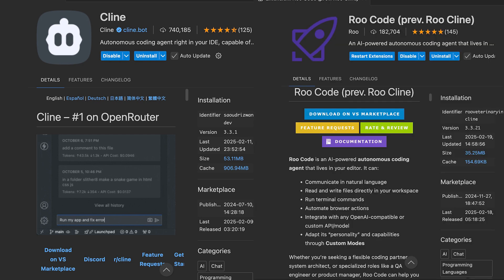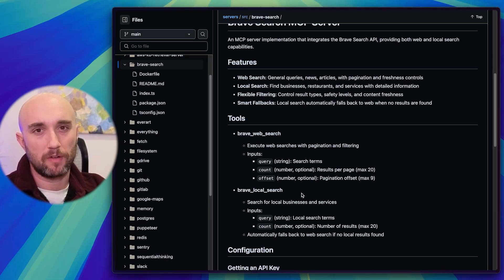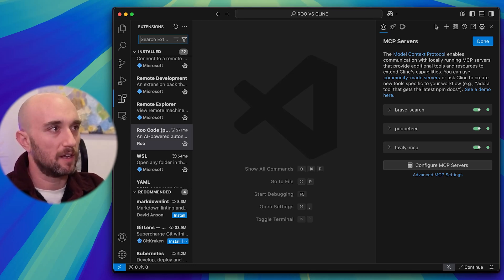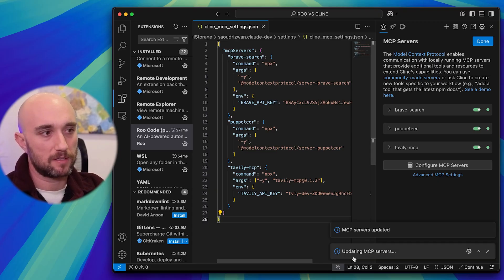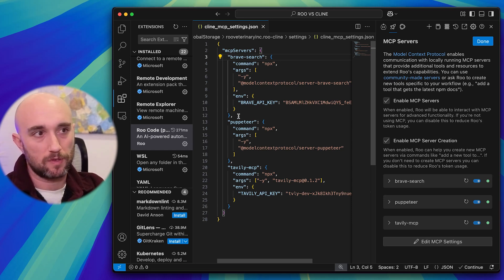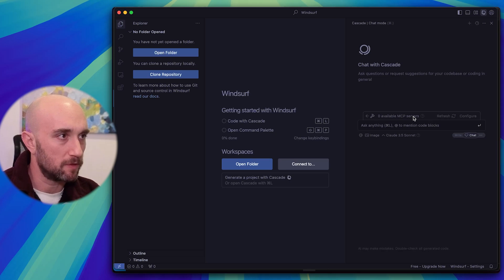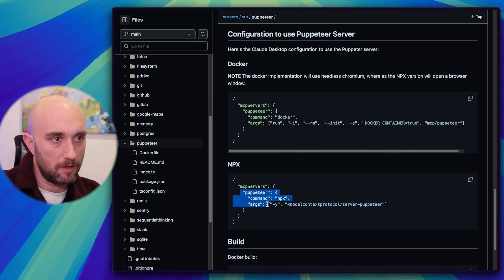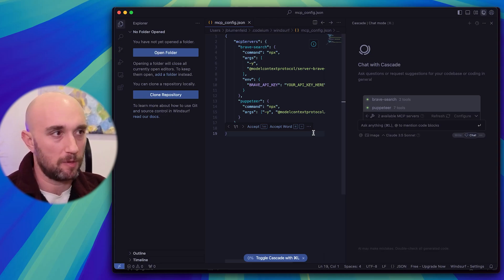Windsurf, Cline & Roo Code: Quick MCP Setup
Following up on our Cursor MCP video, this guide shows you how to integrate MCP servers (Brave Search, Puppeteer, and Tavily) directly into other popular development environments and tools. This quick setup guide covers everything you need to enhance your IDE with powerful MCP capabilities.

Timestamps:
0:00 - Introduction
0:35 - Setting up Brave Search
1:40 - Puppeteer Integration
2:10 - Tavily Configuration
2:50 - API Key Management
3:30 - Tips & Best Practices

Check out our complete MCP servers playlist for more in-depth tutorials!